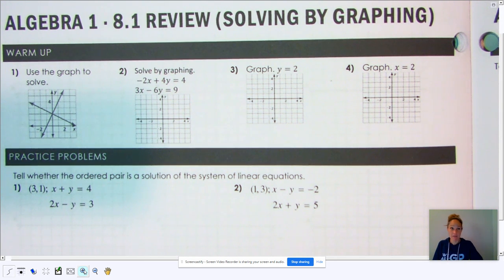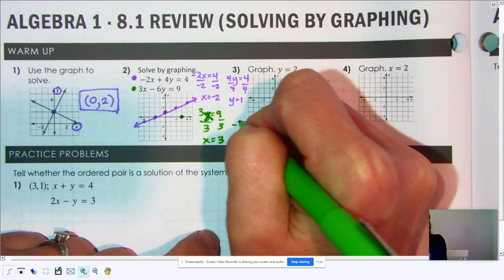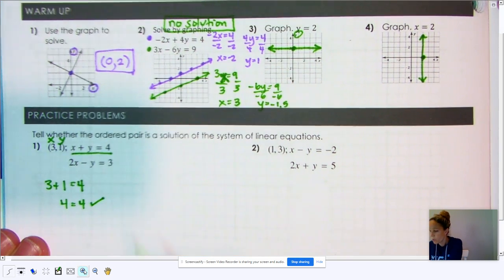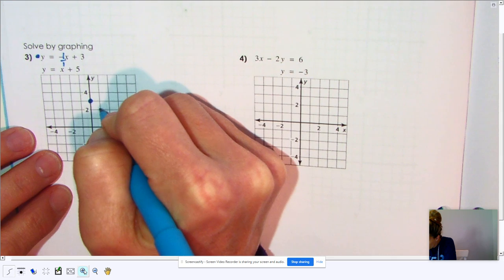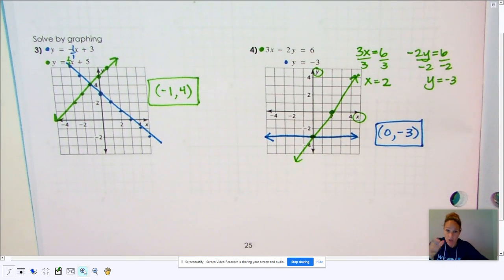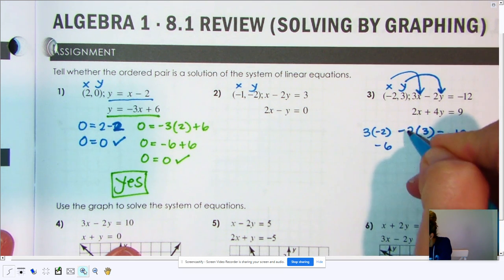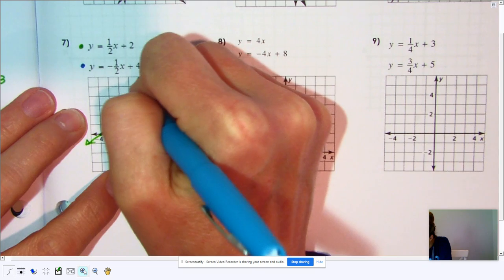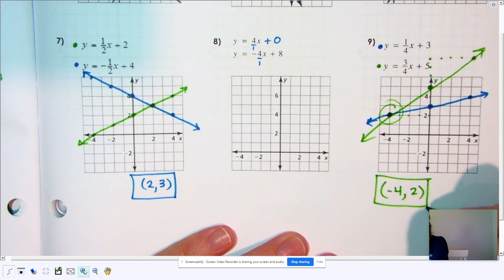8.1 Review (Solving Systems by Graphing)